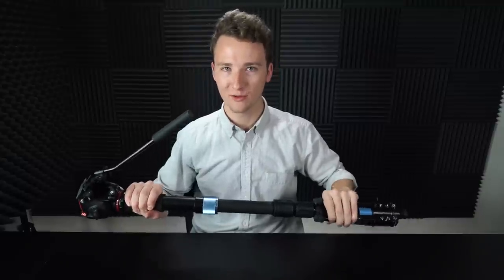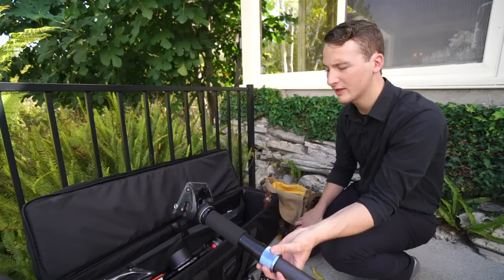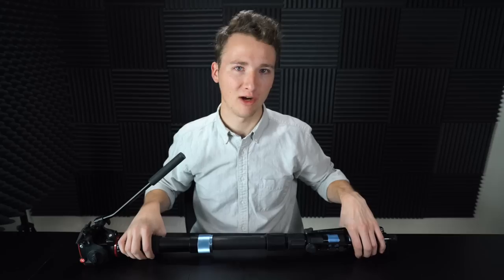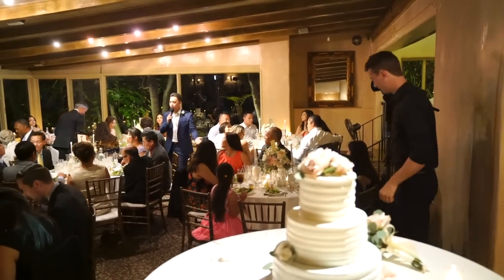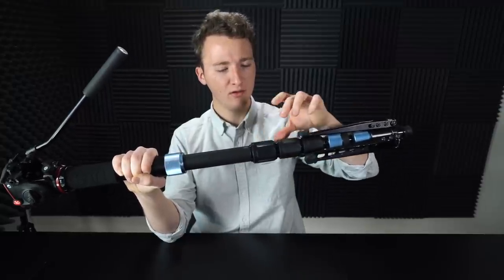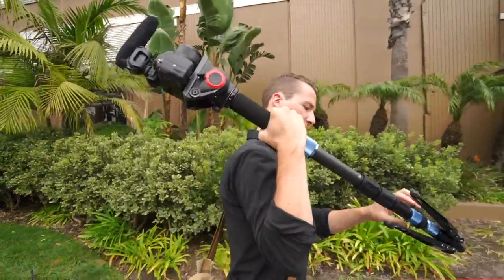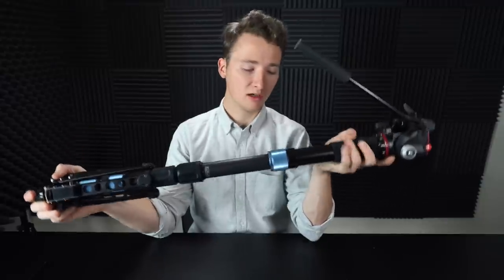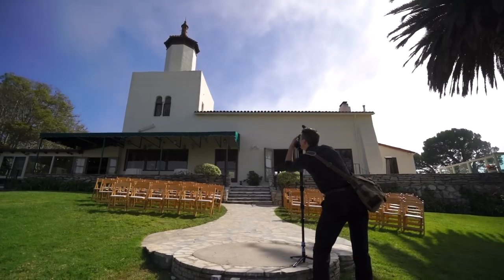Sirui Video Monopod Review for Wedding Filmmakers